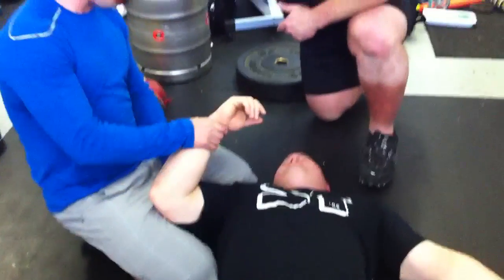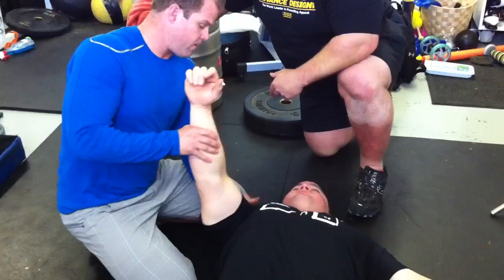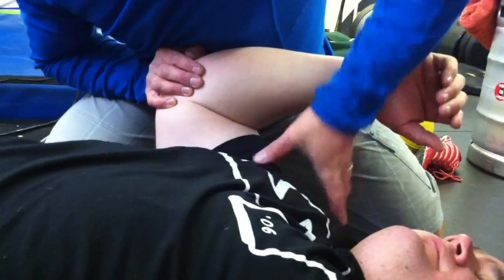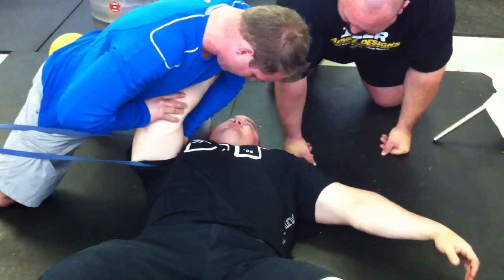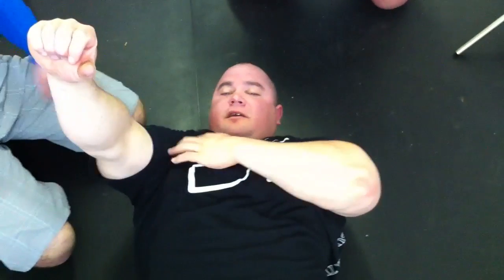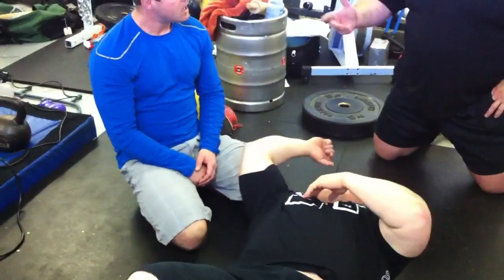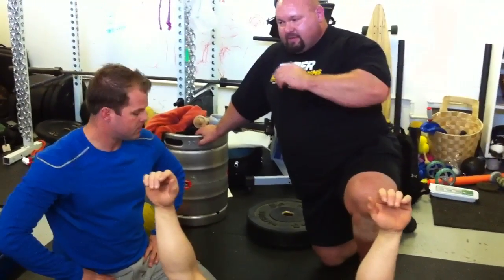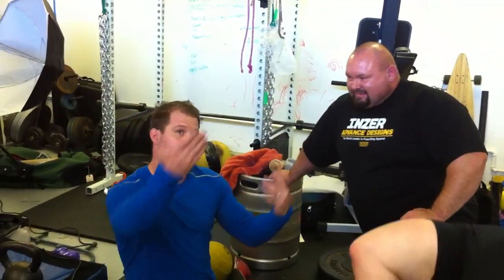Shoulder Benching Discussion w/ Bell & Thompson | Feat. Kelly Starrett | Ep. 207 | MobilityWOD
Candid discussion about benching performance with two of the world's best.